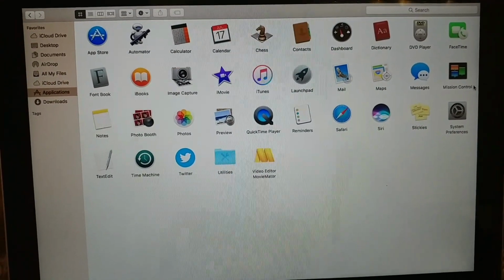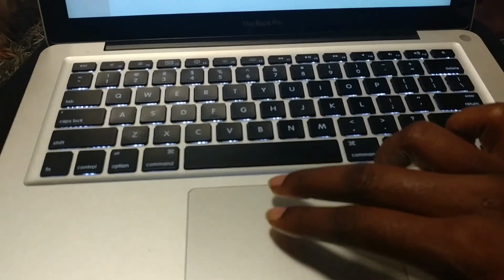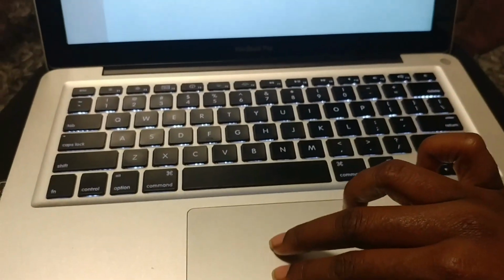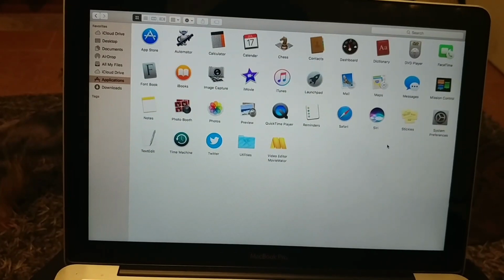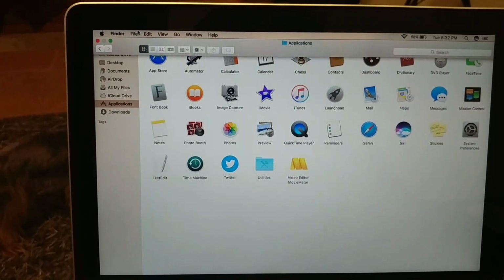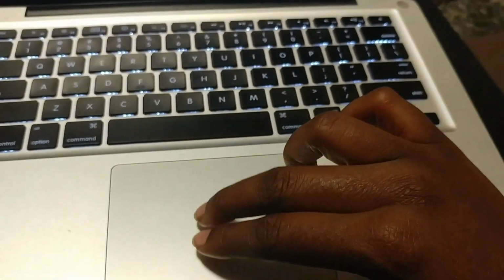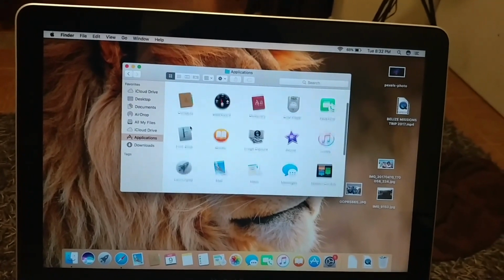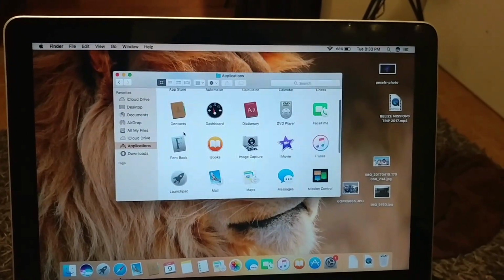How to scroll up/down on my MacBook laptop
This video is to show the user how to scroll up and down on their MacBook Apple device.